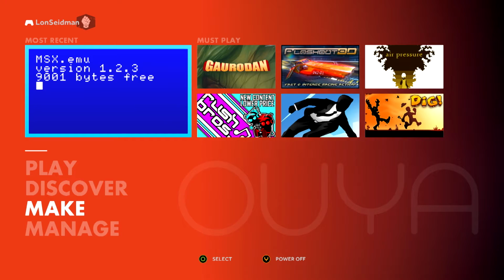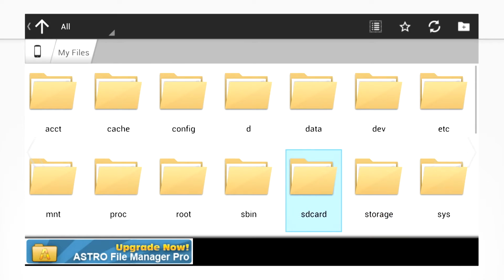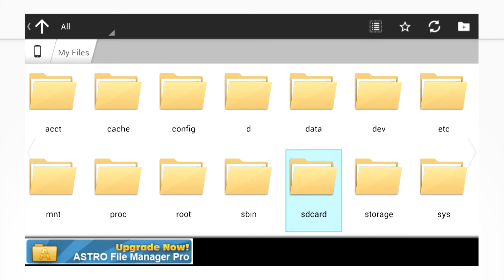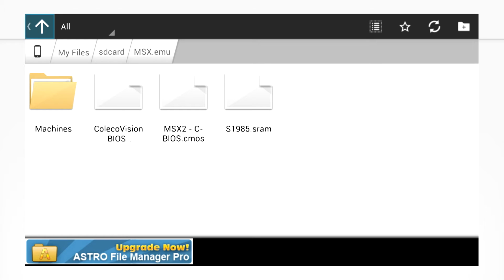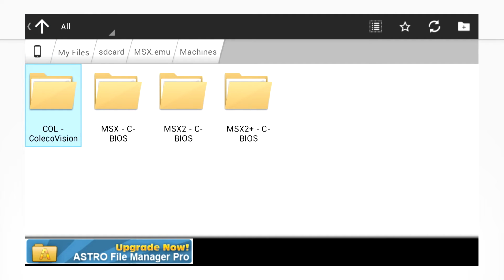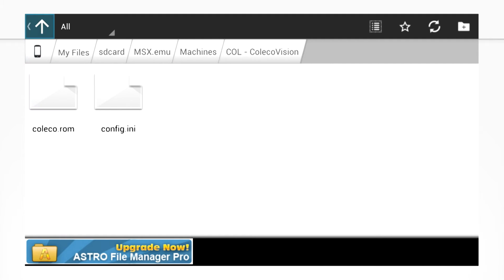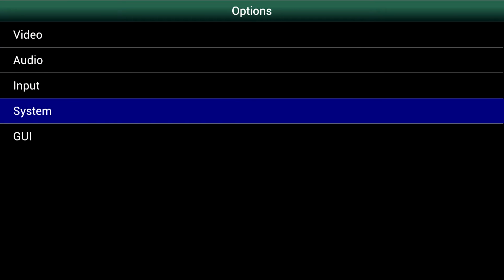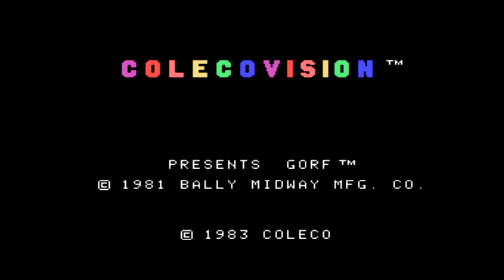Your Questions Answered: Where to Place ColecoVision Bios Files for the Ouya MSX Emulator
A viewer, Michael Thomasson, asked where to place the Colecovision BIOS files for the MSX emulator on the Ouya.  This short video will show where to place the folder in order to get Colecovision games working on the Ouya!